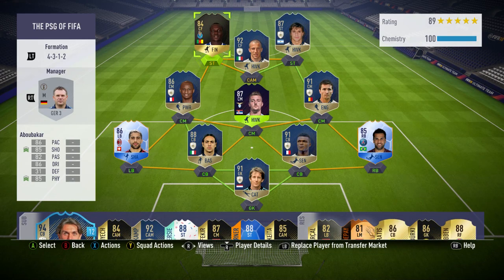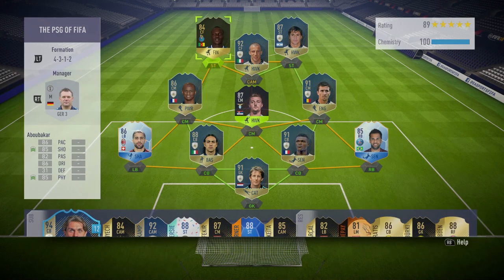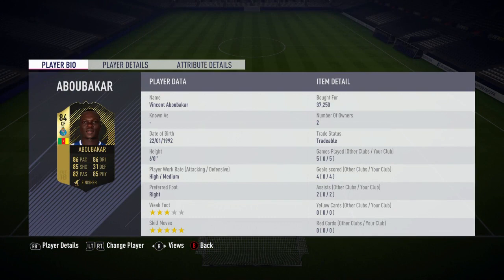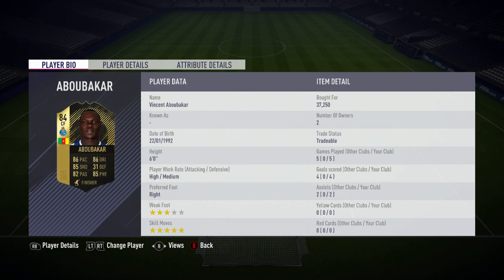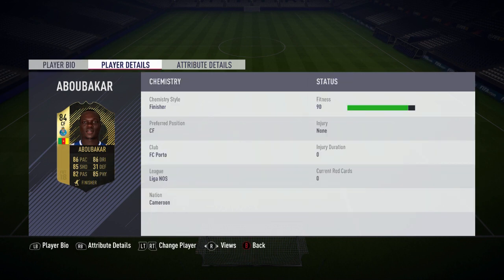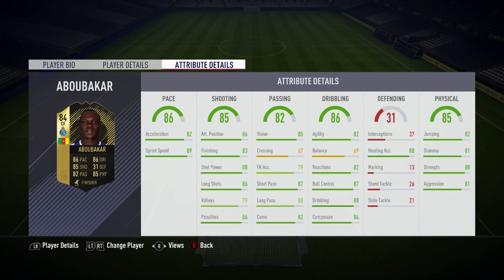Fifa 18 Inform Aboubakar (84) Player Review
Hi guys, hope you enjoy this player review, Fifa 19 icon predictions video hopefully will be uploaded this weekend!